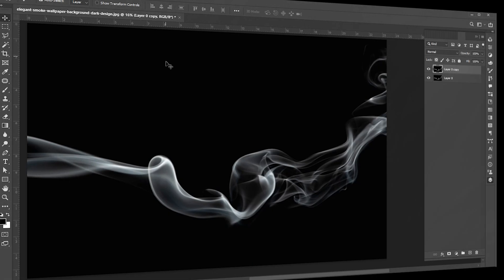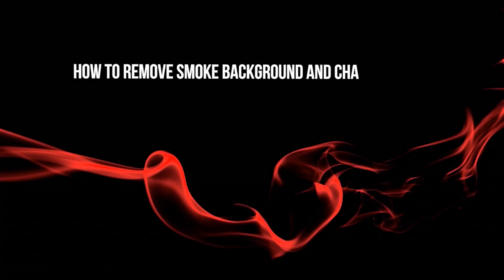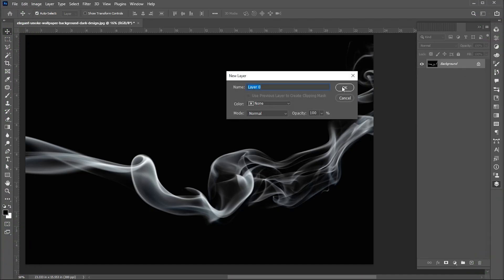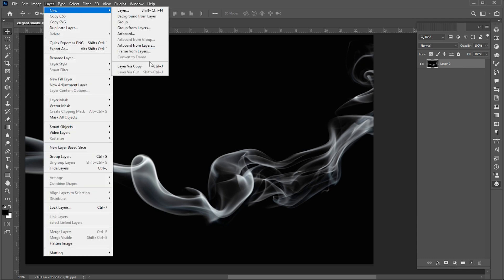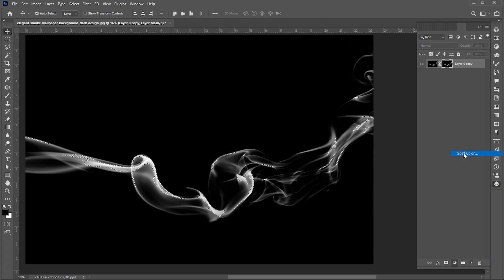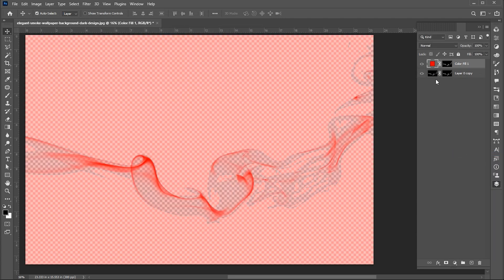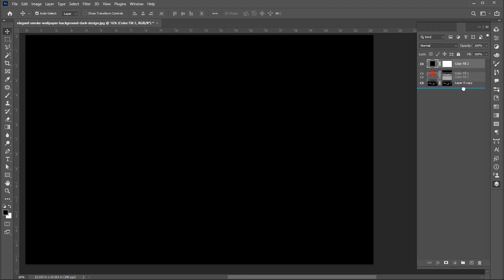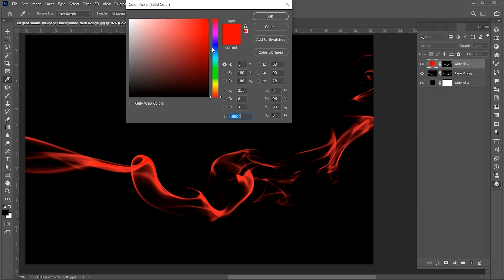How to Create Transparent Smoke in Photoshop | Remove Smoke Background | Adobe Photoshop CC 2024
In this video, i will teach you How to Create Transparent Smoke in Photoshop | Remove Smoke Background | Adobe Photoshop CC 2023 / 2024

Keep learning..!

adobe photoshop ccc 2023
adobe photoshop cc2024

M Graphics